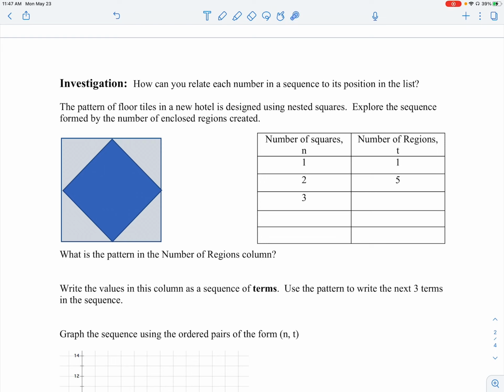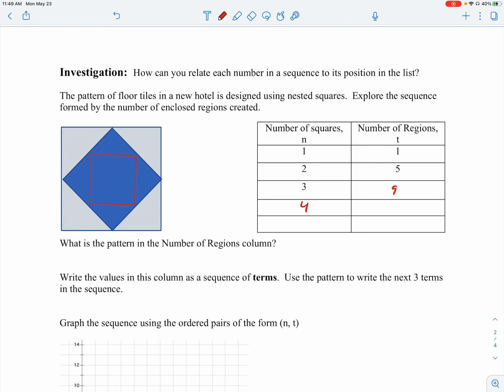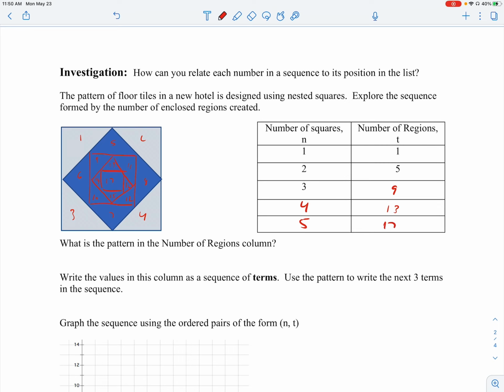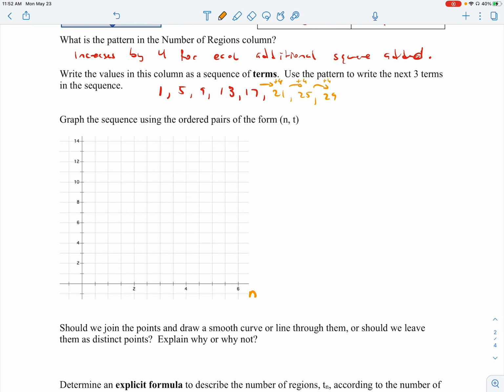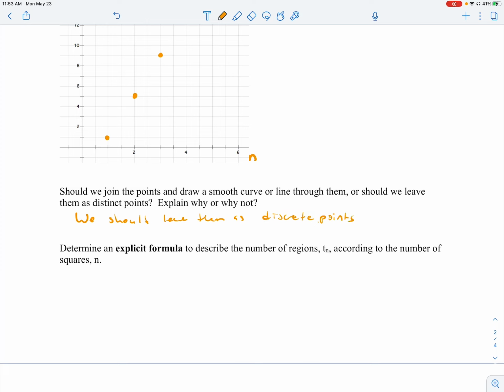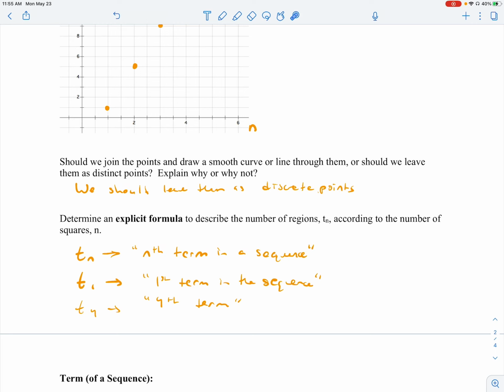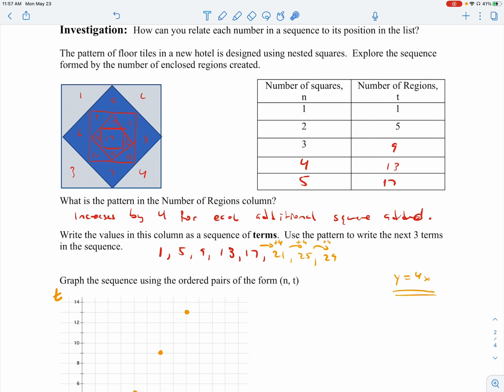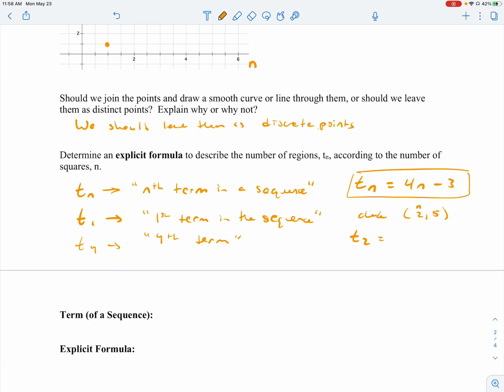6.1 Sequences As Discrete Functions (1/4)